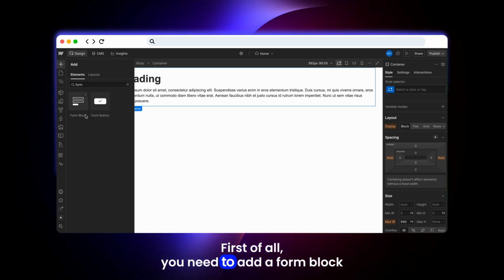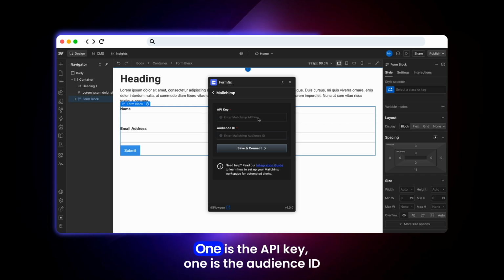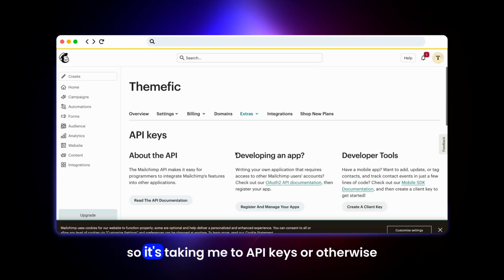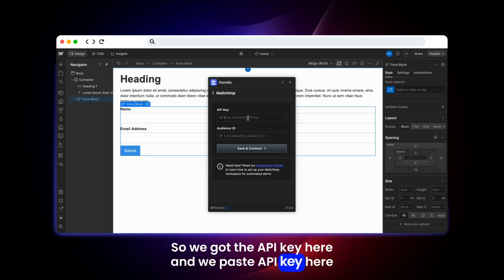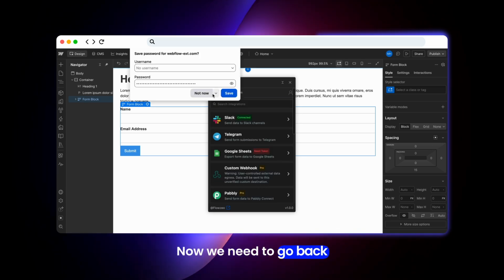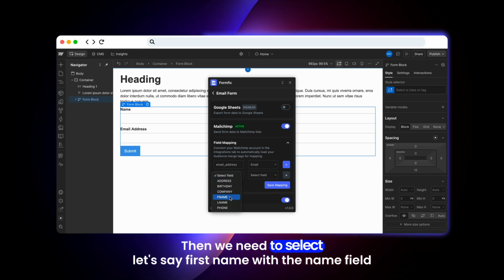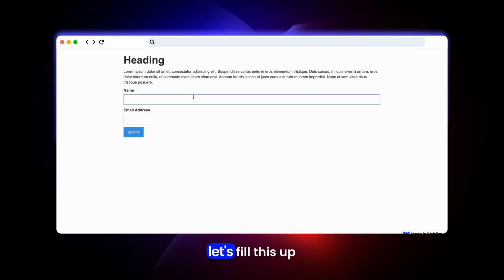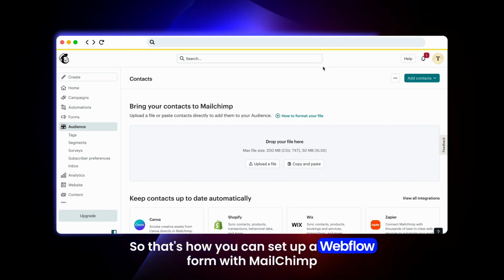How to Connect Webflow Form to Mailchimp (Step-by-Step Guide)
Need to connect your Webflow form to Mailchimp? In this tutorial, you'll learn exactly how to sync your Webflow form submissions directly into your Mailchimp audience, so every new lead gets added automatically. Perfect for capturing newsletter signups, lead magnets, or client inquiries without any manual work.

Key Features:

- Sync Webflow form submissions to Mailchimp automatically
- No custom code required
- Works with any Webflow form (contact, newsletter, lead gen)
- Map form fields to Mailchimp merge fields
- Ideal for agencies, marketers, and Webflow site owners

Timestamp:
0:00 - Introduction
0:22 - Install Formfic App
0:38 - Connecting Webflow to Mailchimp
2:30 - Testing Form Submissions
2:47 - Conclusion